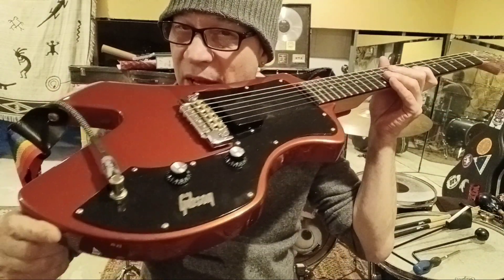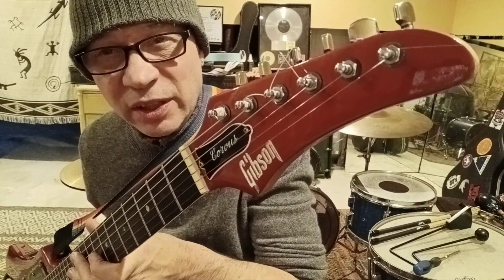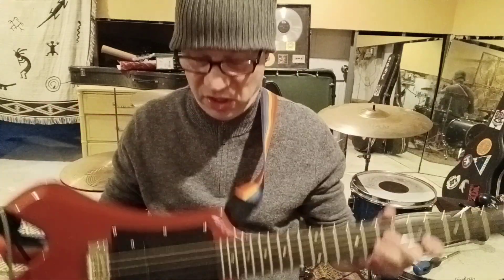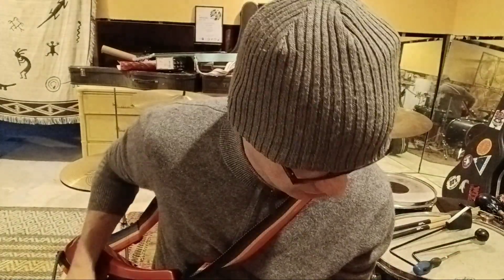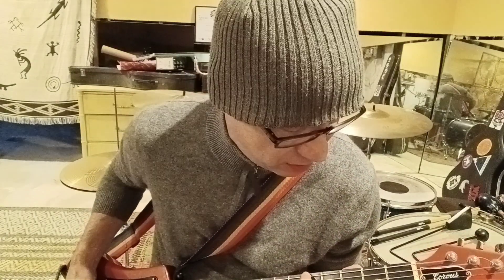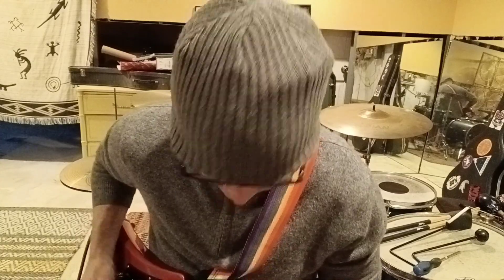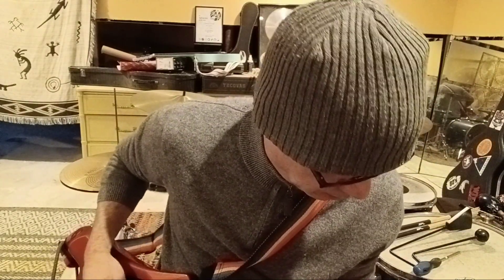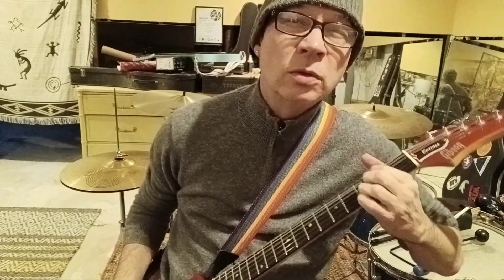Flight of the Corvus (1983 Gibson Corvus)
People wanted to know what my latest guitar acquisition sounds like. Here ya go!